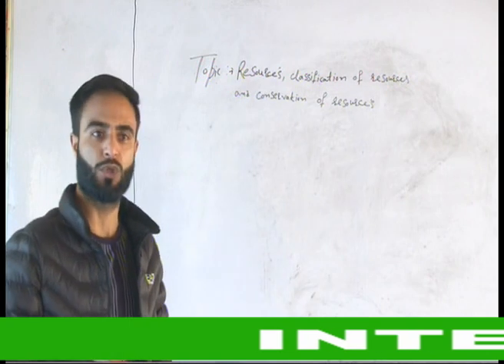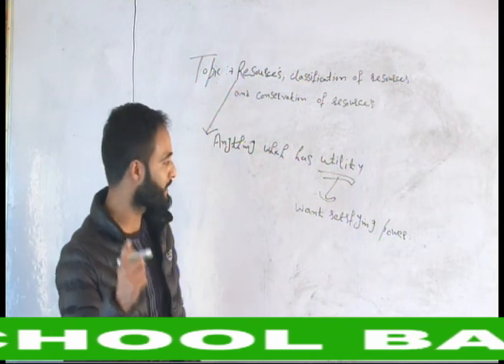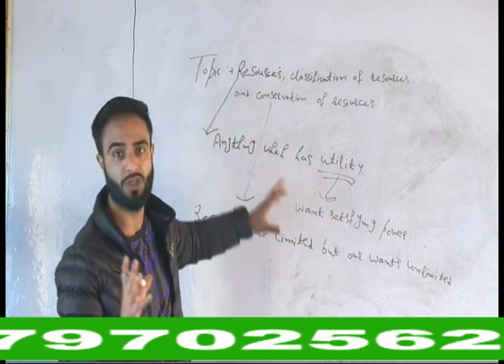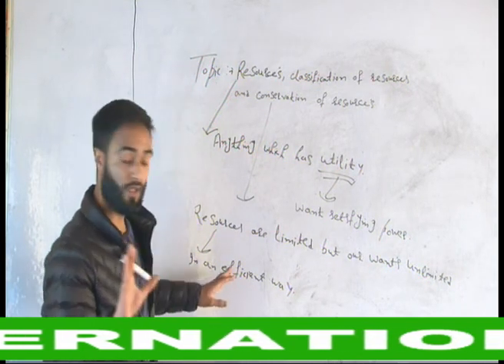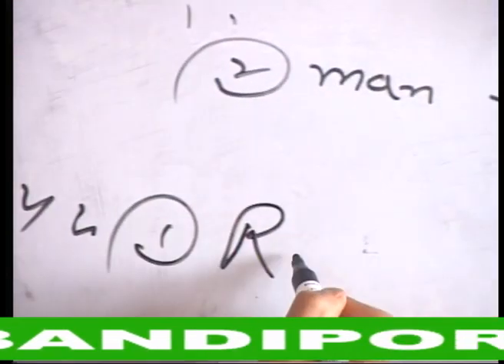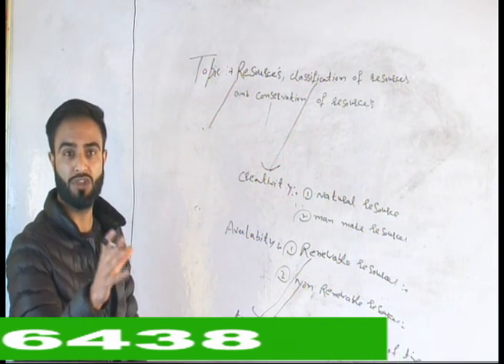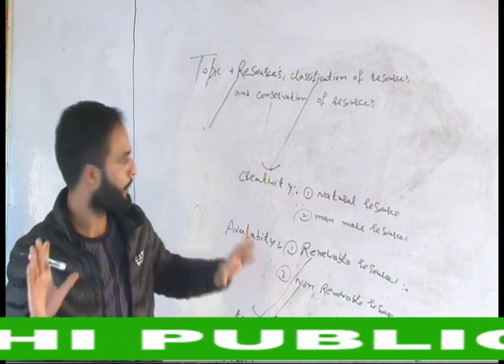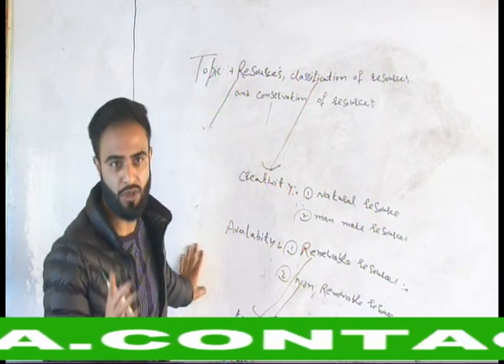Resources and Their Classification By Mr. Pz Waseem of INTERNATIONAL DELHI PUBLIC SCHOOL BANDIPORA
Resources and Their Classification By Mr. Pz Waseem  Ahmad  the senior teacher  of INTERNATIONAL DELHI PUBLIC SCHOOL BANDIPORA.
Video uploaded by Mr. Ishfaq Head H R